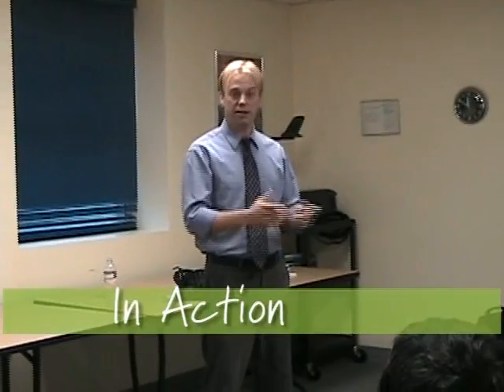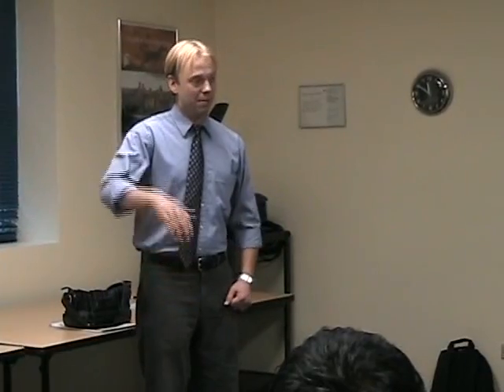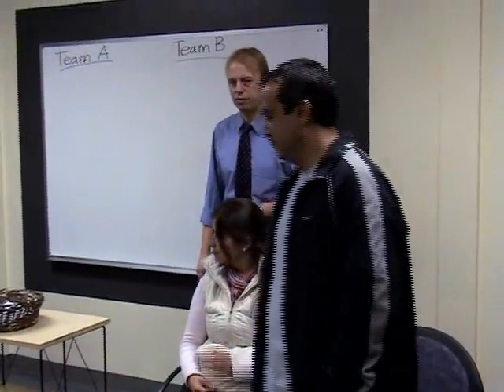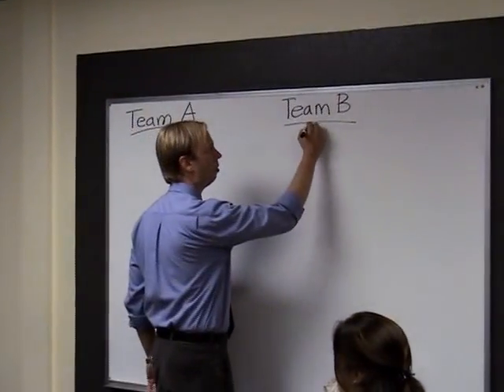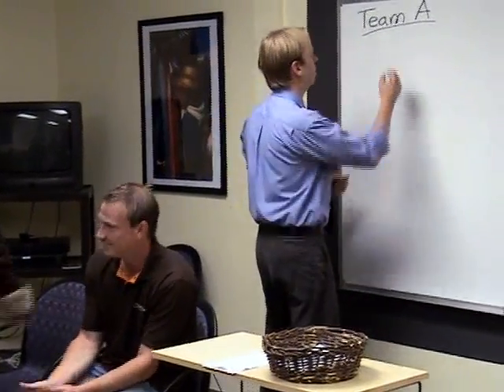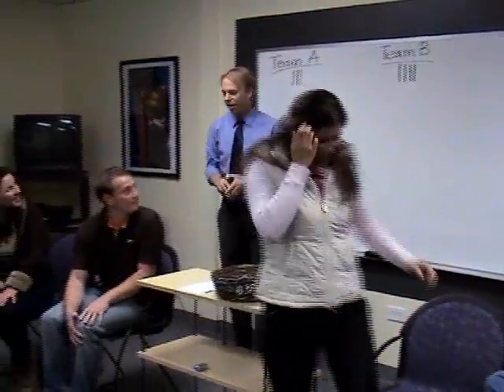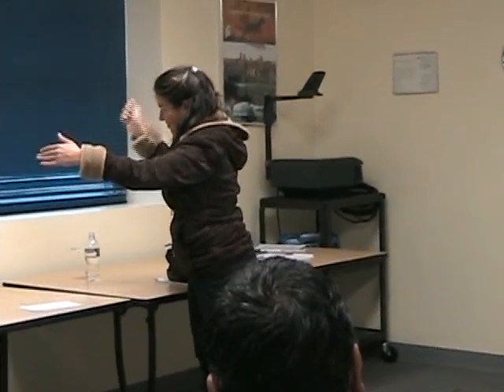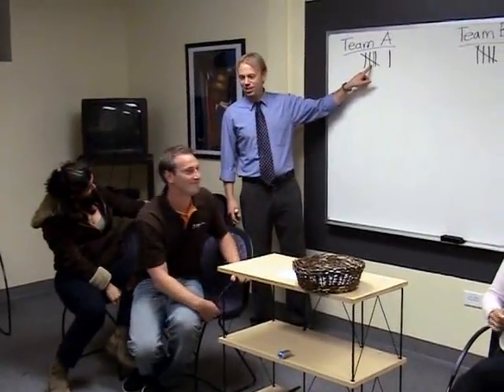English Language Teaching In Action - Disc 1: Games and Activities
BridgeTEFL's English Language Teaching In Action is a comprehensive 5-DVD set packed with 70 videos on essential topics in English language instruction. With lively games, fail-proof lessons, insightful classroom management tips, and much more, this collection has everything you need to make your teaching more effective!

Contents of Disc 1: Games and Activities

 1. Teaching Action Words with Charades
 2. Odd One Out
 3. Information Gap Activity
 4. Vocabulary Bingo
 5. Building a Utopian Society
 6. Activities for Developing Fluency: Stop!
 7. Teaching Tag Questions
 8. Vocabulary Taboo
 9. Teaching Opposites with a Memory Game
10. Teaching Speaking with a Psychological Survey
11. Line-Up for Fluency
12. Teaching Superlatives with a Board Game
13. Drilling Grammar with Tic-Tac-Toe
14. Sentence Scrambles